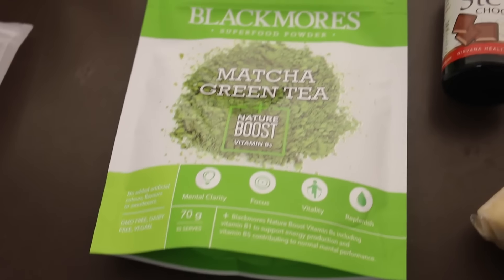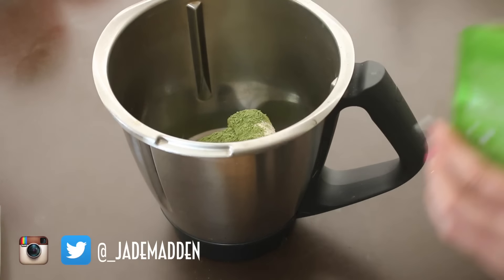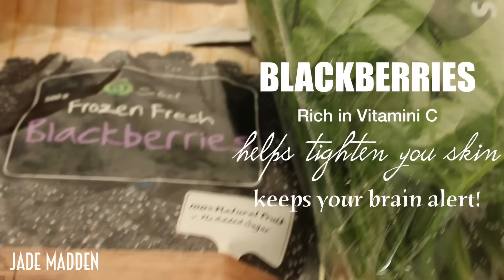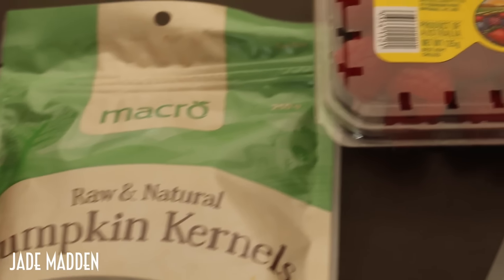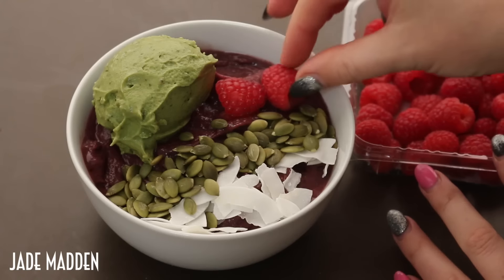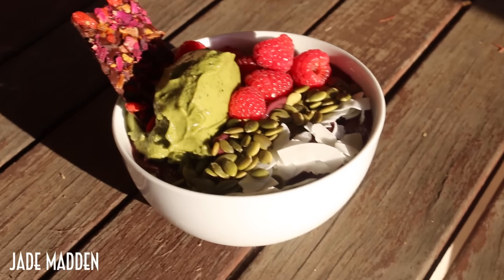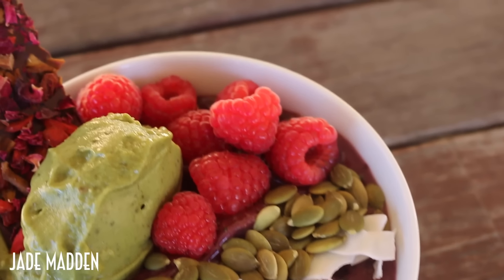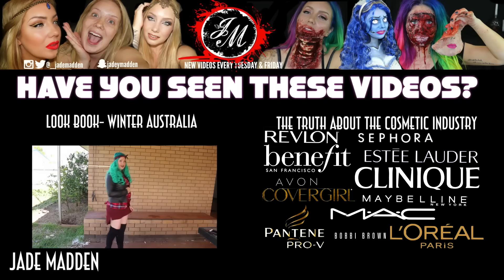SuperFood Smoothie Bowl! GREEN TEA ICECREAM! | VEGAN + DELICIOUS | Jade Madden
Hey Guys, Jade Madden here! Raw, Vegan, Yummy Super food Smoothie Bowl! With Green Tea Ice Cream, Fresh Raspberries + So much more goodness to get your going in the morning or even to enjoy as a amazing guilt free dessert!

        ♡ Jade!!

SONG- "You Want That Lifestyle" - i got the song from a music website my network provide so unfortunately i dont know the artists name! sorry!